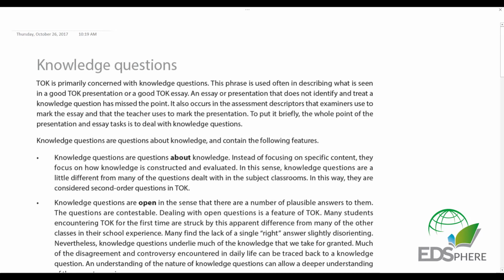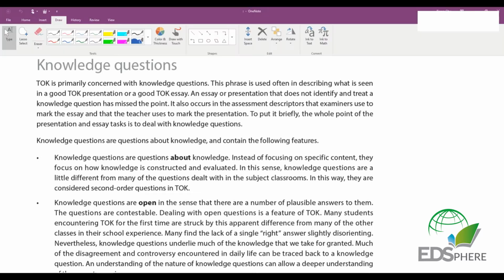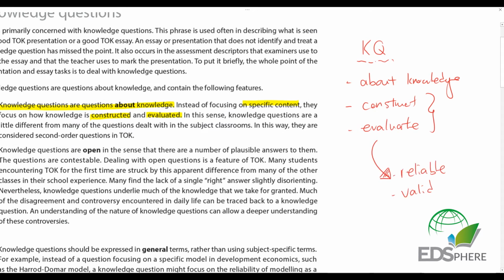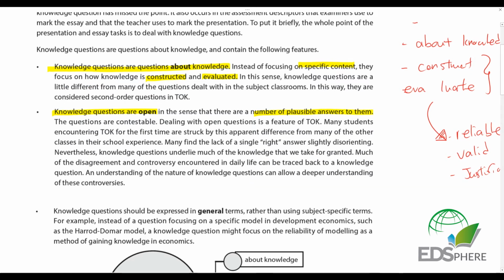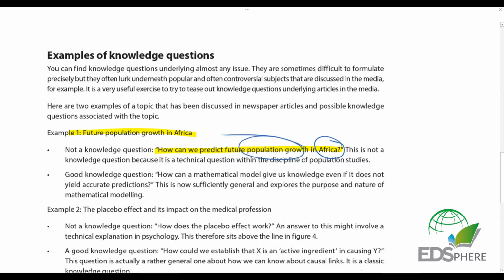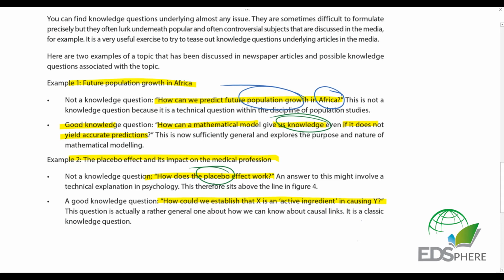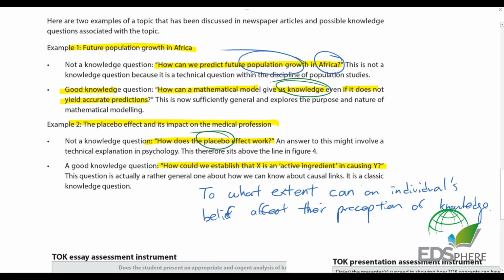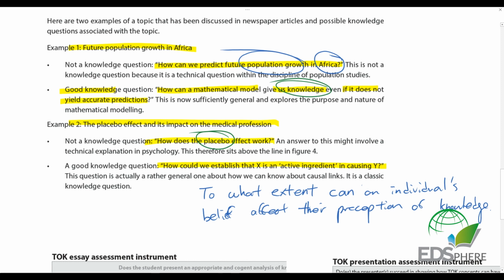What is a Knowledge Question??? IB TOK~! Tips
Hey guys, this is my TOK 2018 impression and insight. Remember these are just idea and approaches you can take. It is not the only way, and do not use all the points. you need to select relevant points to build your argument.